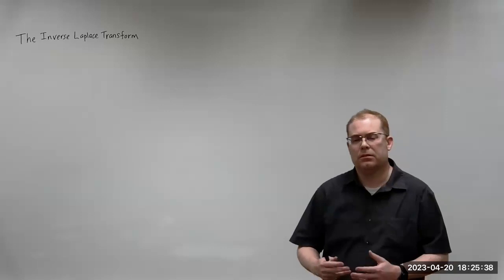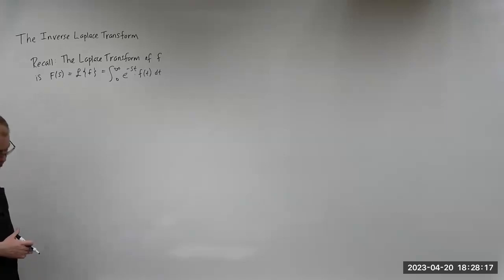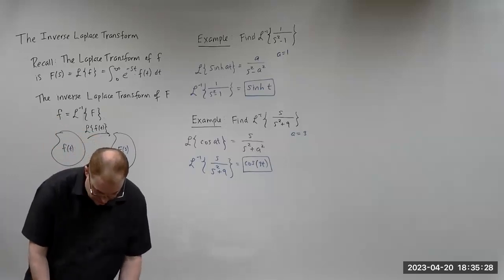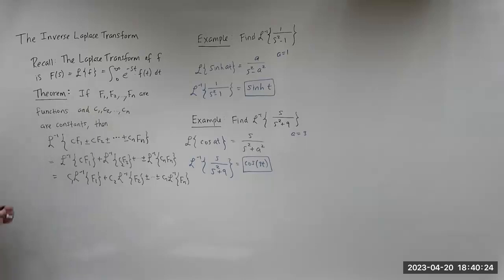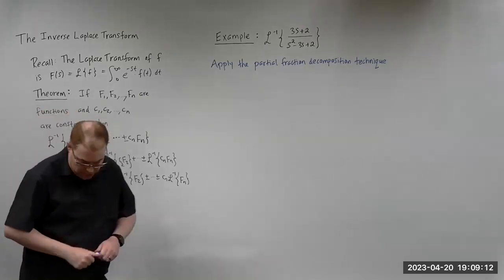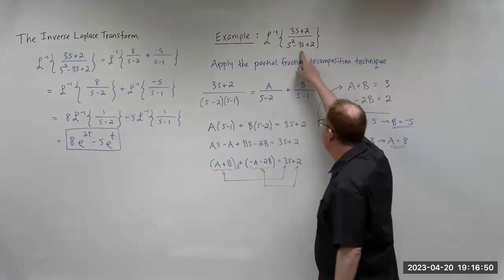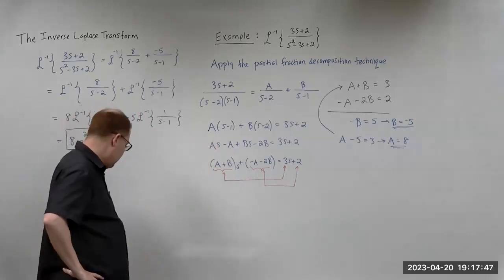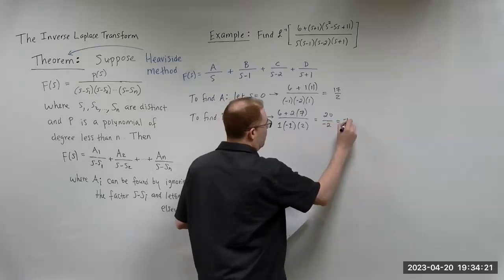The Inverse Laplace Transform